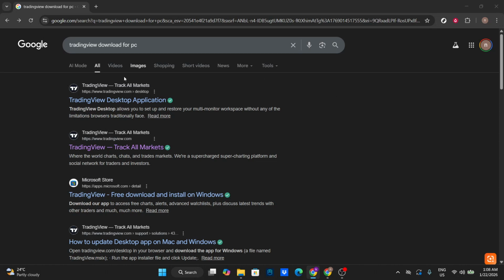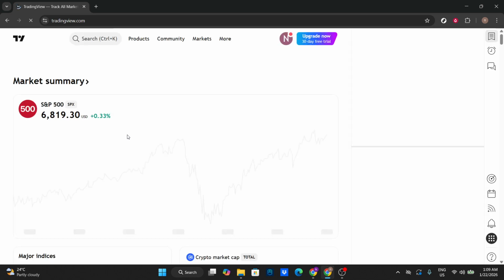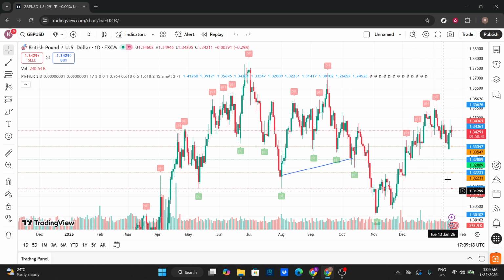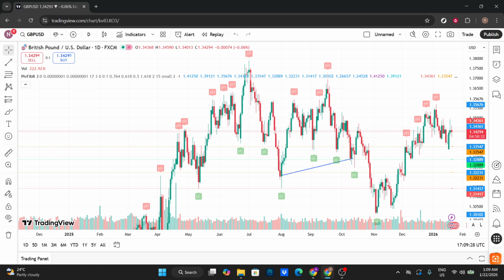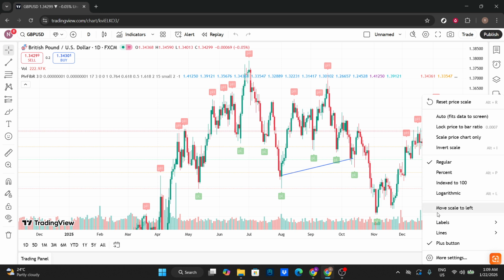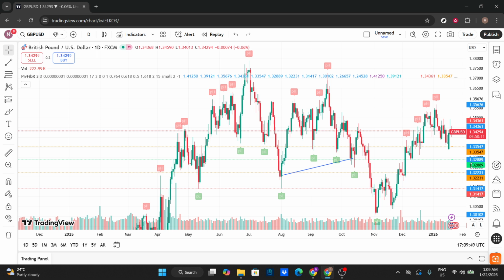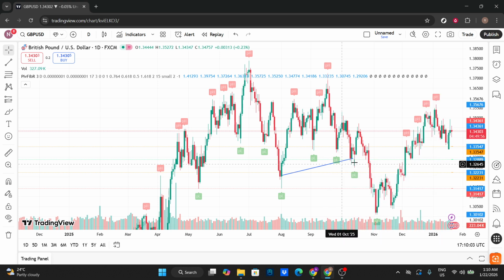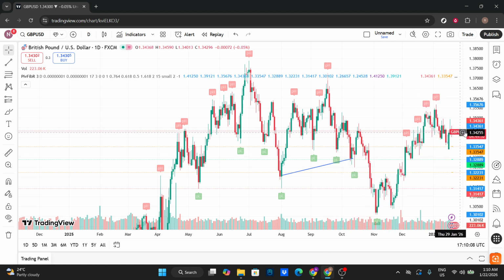How To Turn On Symbol Label On TradingView 2026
Need better visibility? This video shows you how to turn on symbol labels on TradingView in 2026!

🌟 What You’ll Learn in This Video:

Step-by-step instructions for enabling labels.
Tips for enhancing chart readability.
Best practices for managing multiple symbols.
✅ Perfect for organization in trading!